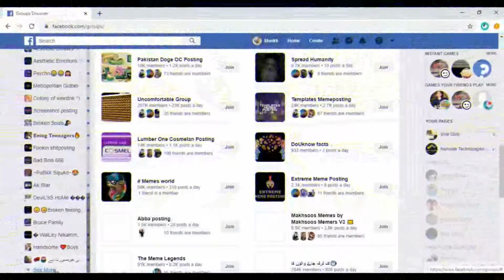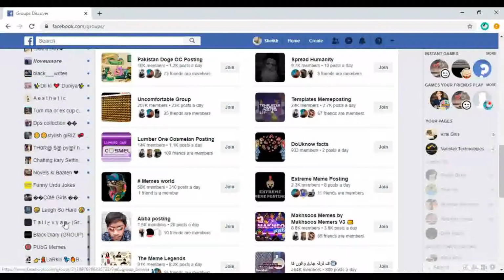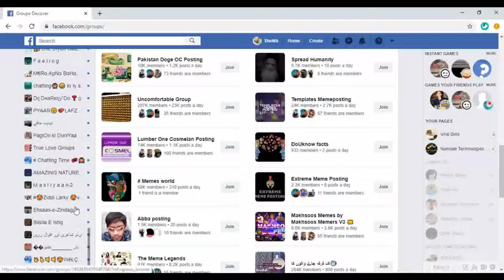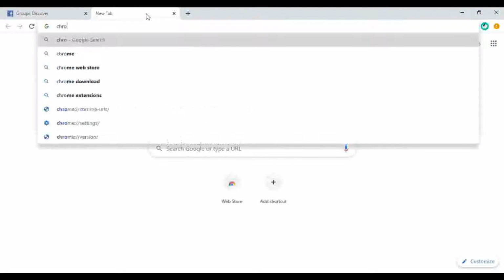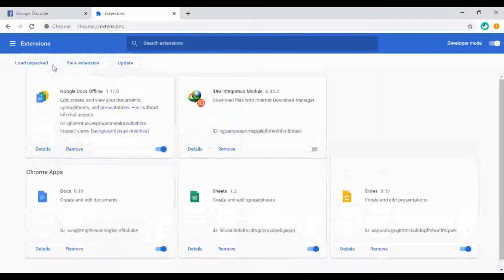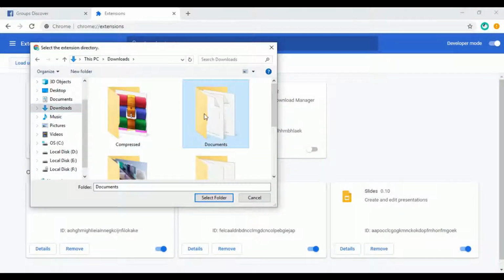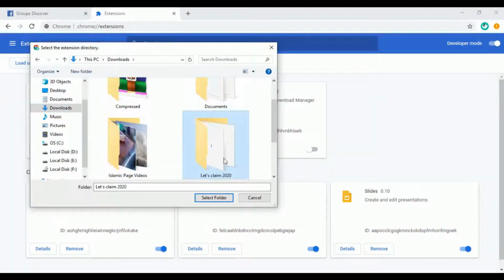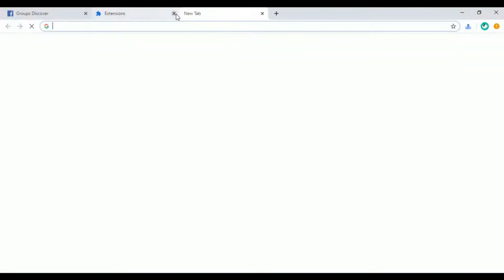How To Claim Without Admin Facebook Group (2021)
In this video, you will learn how to claim a Facebook group that has no admin, you can claim groups if your account has many groups.
Follow the simple step to become a Facebook group admin that has no admin.

Topic:
How to Become admin of Facebook Group.